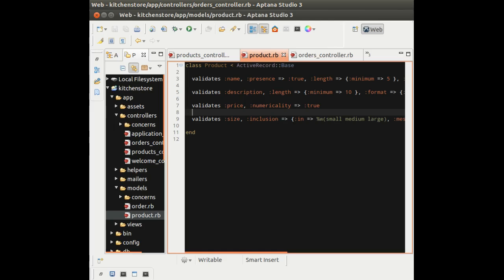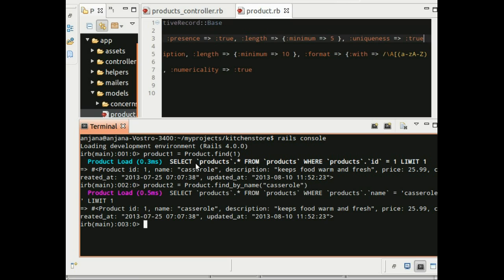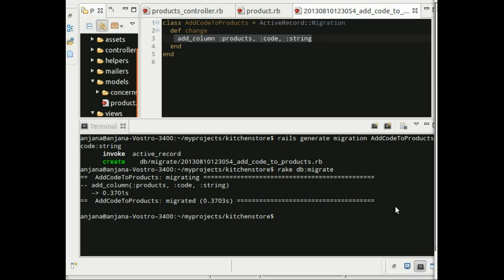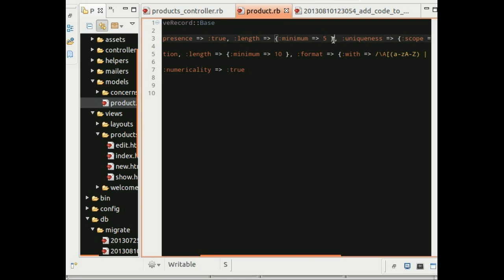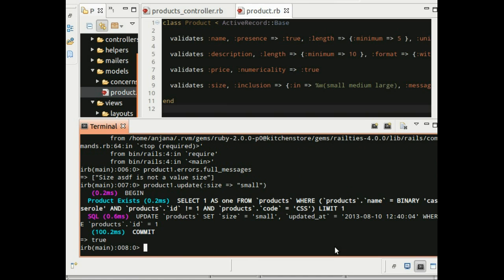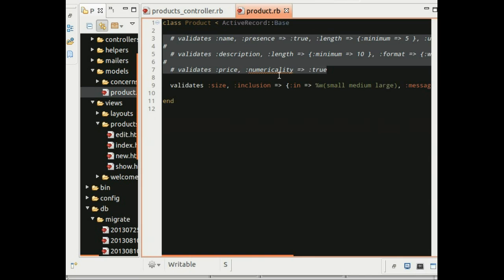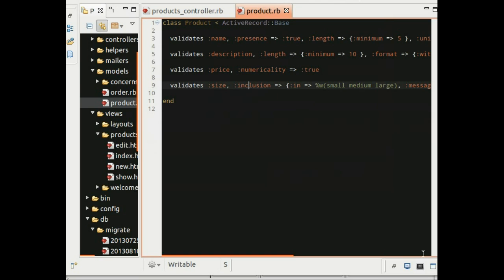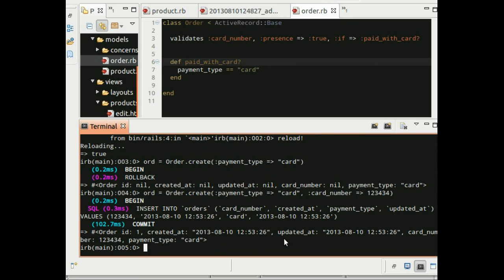Rails 3 Validations - Part 2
This video will explain more ActiveRecord Validations that rails provides us with including the "uniqueness" validation helper, usage of :scope, :inclusion, conditional validators etc.